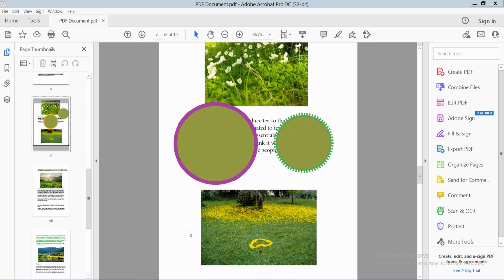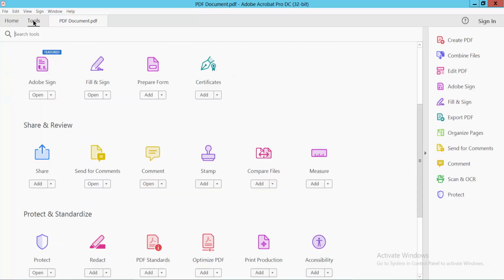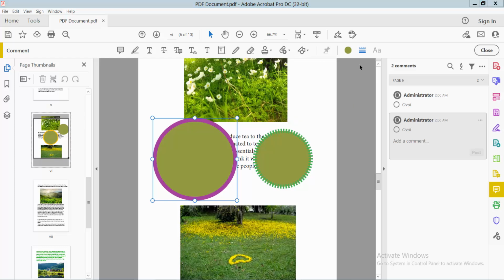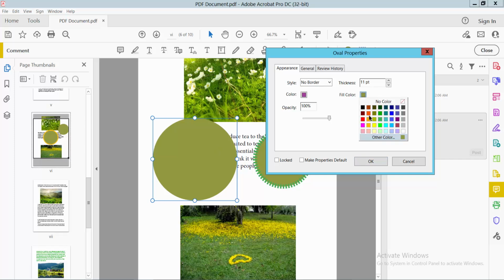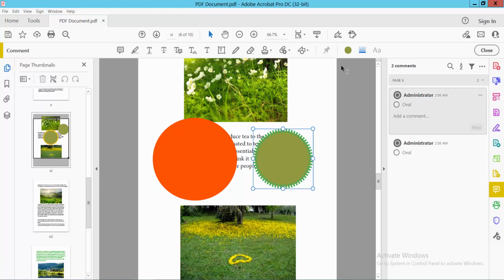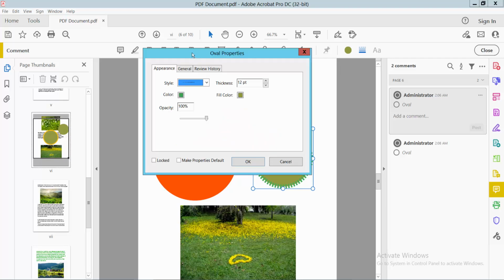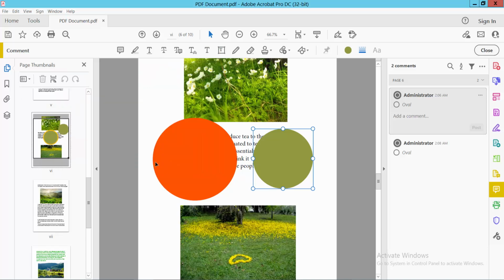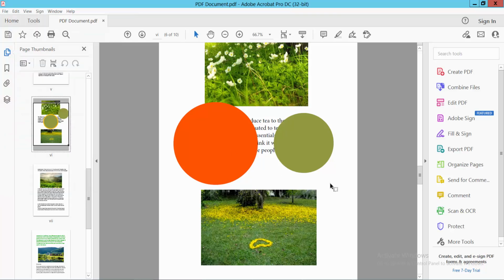How to remove a border from a circle in a pdf file (Comment) using Adobe Acrobat Pro DC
Hello everyone, Today I will show you. How to remove a border from a circle in a pdf file (Comment) using Adobe Acrobat Pro DC.